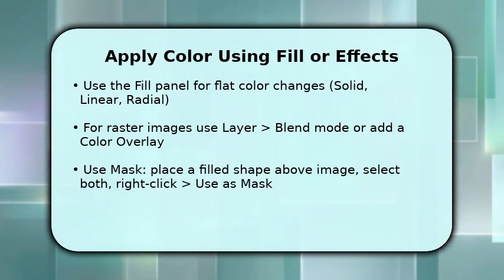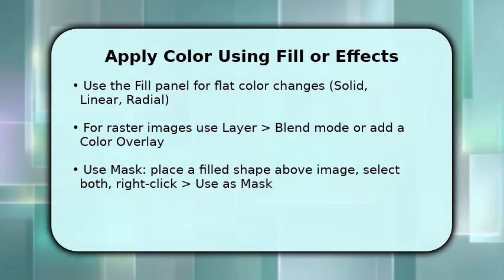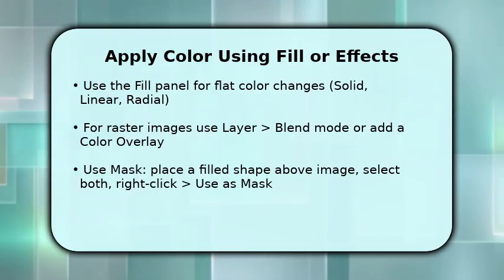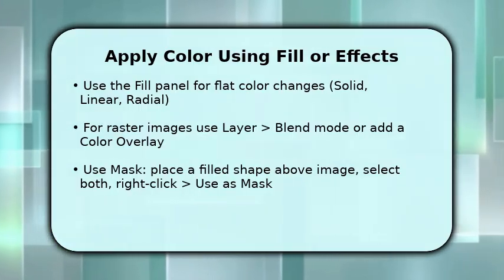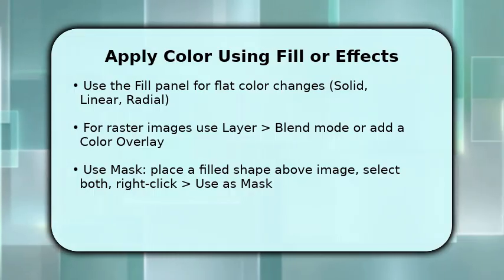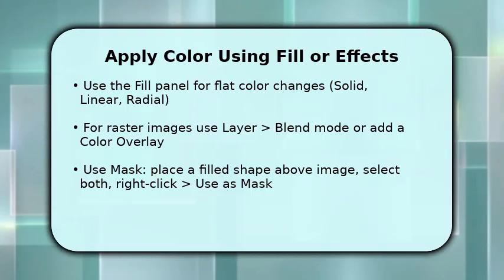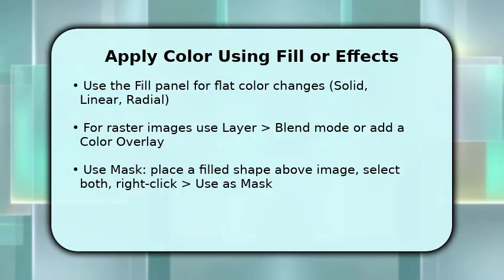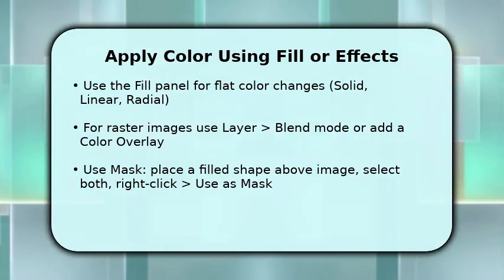How to Change Image Color in Figma (easy Method)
Learn the straightforward method to alter image colors within Figma, a popular design tool. This video guide will walk you through each step of selecting and changing your images' hues for better visual impact in designs.